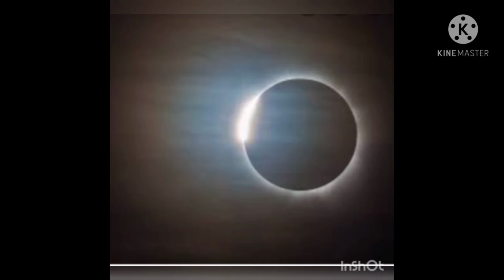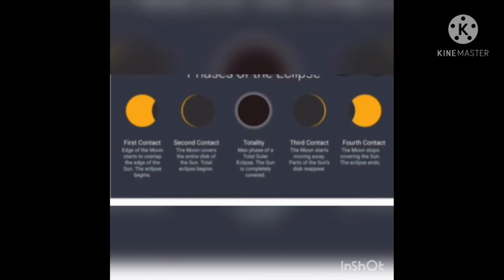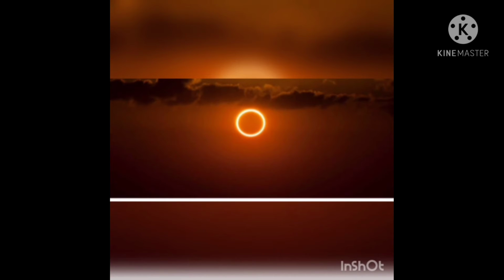An Eclipse | Mrs Shanthi Mani Hr.Sec School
About Eclipse and it's types|
Mrs Shanthi  Mani Hr.Sec School